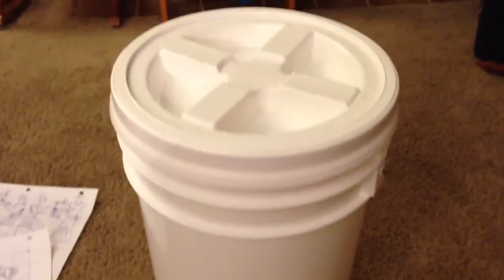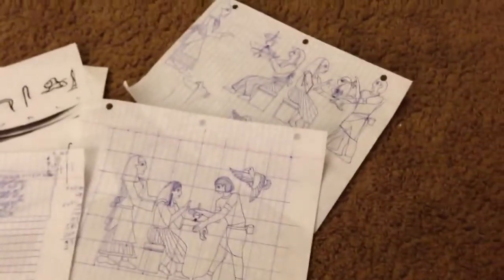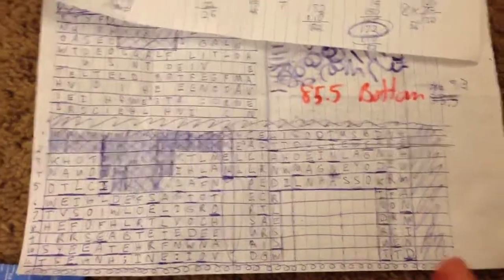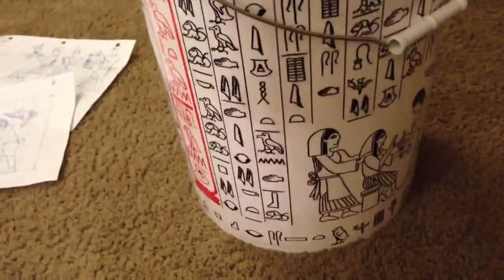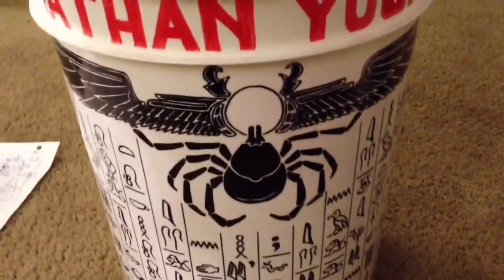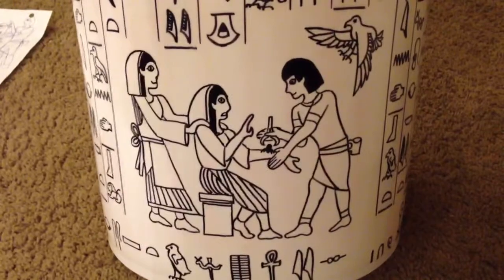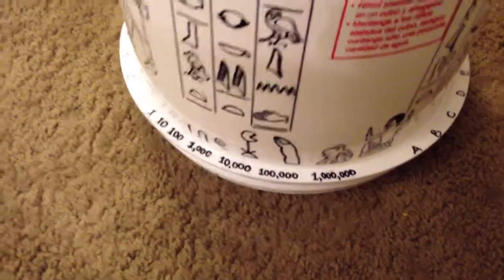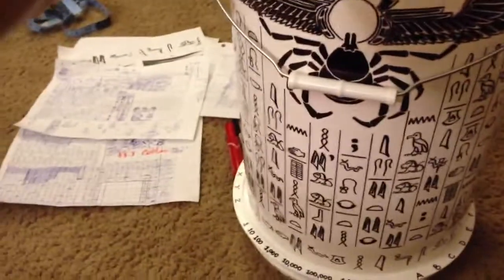Trek Bucket - 2013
My Trek Bucket